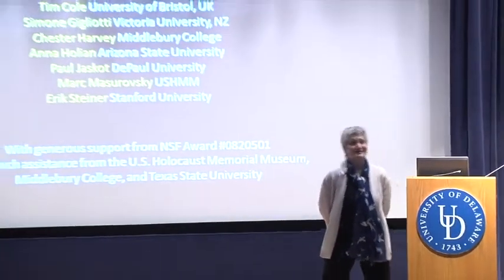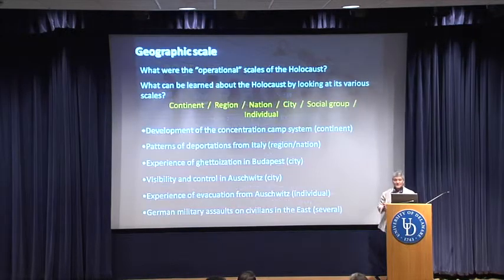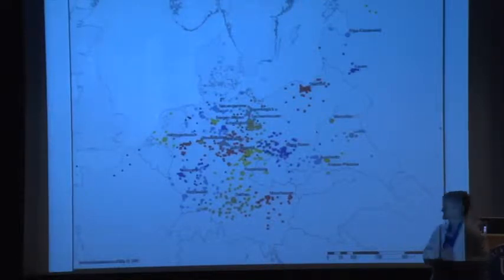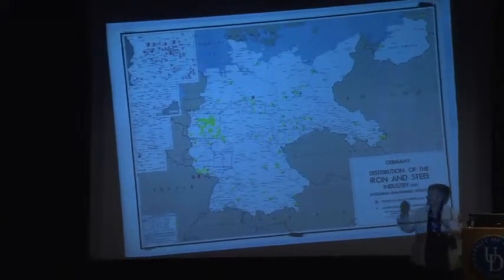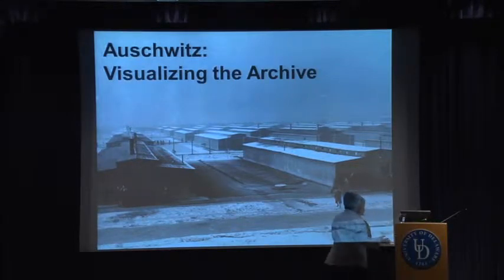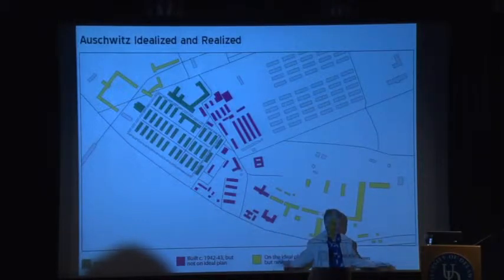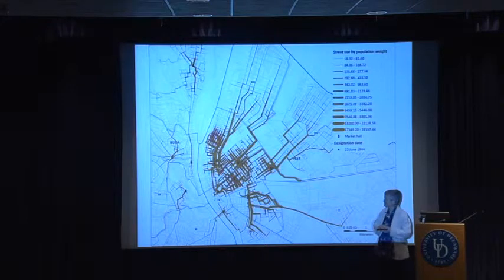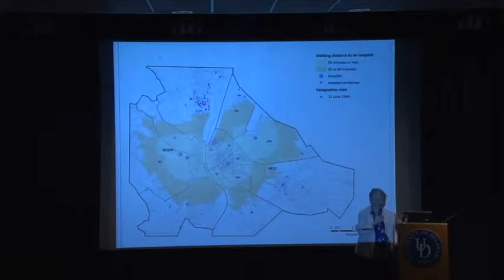UD IHRC 2013-2014 Digital Humanities Lecture Series - Anne Kelly Knowles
The University of Delaware's Interdisciplinary Humanities Research Center (IHRC) Lecture Series, 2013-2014.  Speaker  Anne Kelly Knowles, Professor of Geography and specialist in Historical GIS,  Middlebury College.  "Seeing History: How Geography Can Reveal the Past"